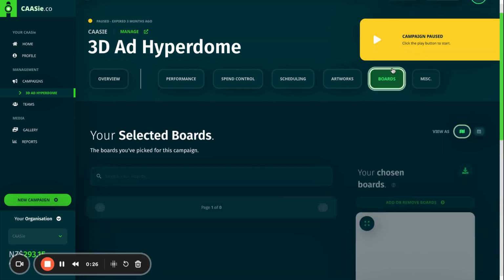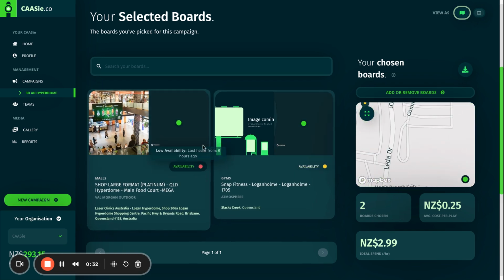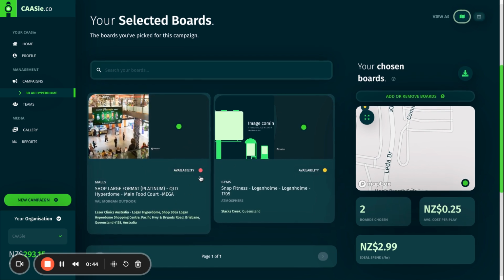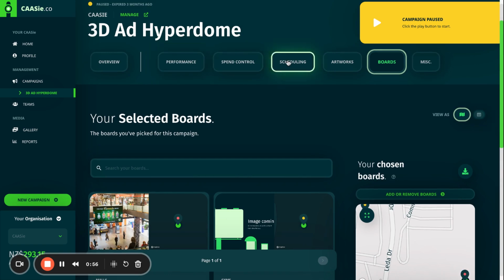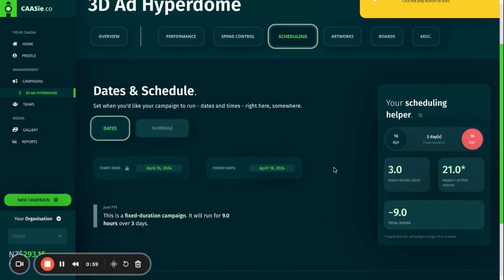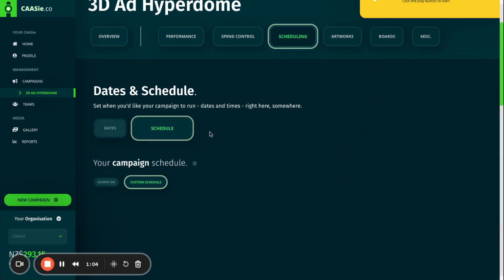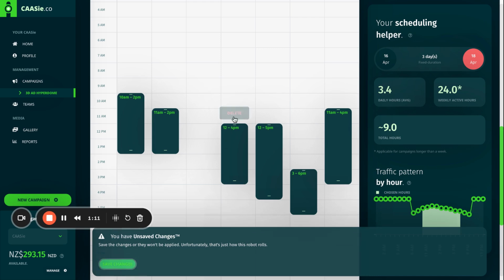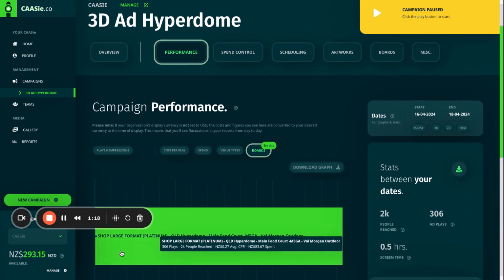Tips & Tricks for setting up a photo-op campaign on CAASie.co.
Some quick pointers on how you can make sure your campaign is on its best behavior when you go out to take photos of it - live in action!